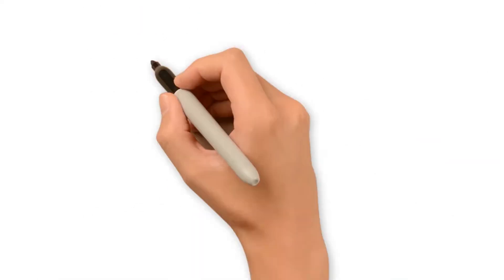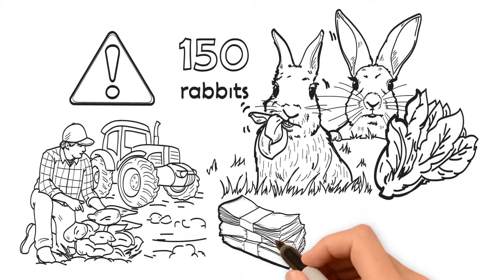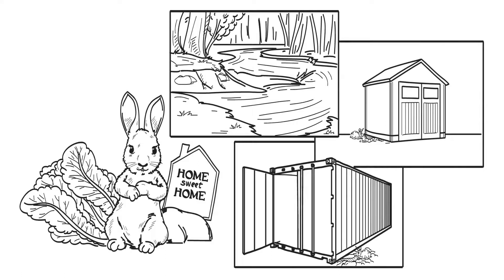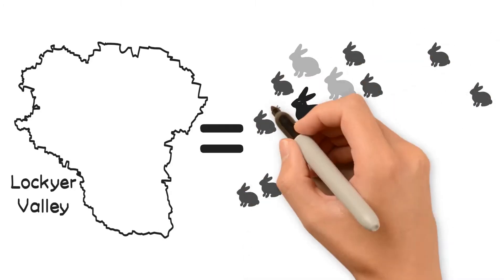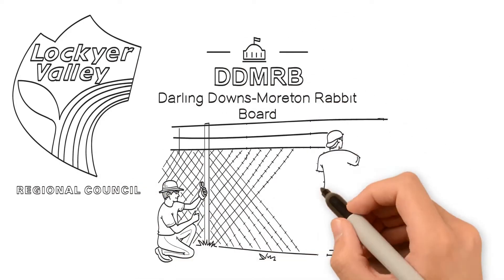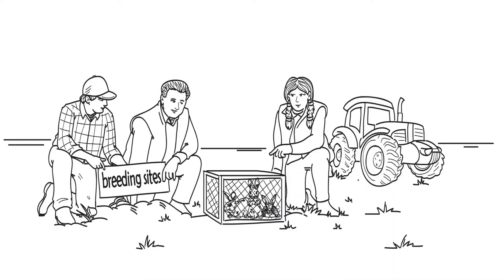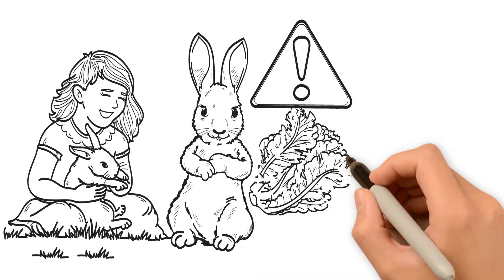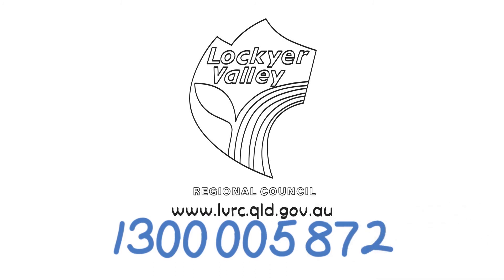Rabbits in the Lockyer Valley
Rabbits: Friend or Foe?

Rabbits are becoming an increasingly destructive pest in the Lockyer Valley. Recent surveys have shown that the spread of rabbits into the valley is worse than first thought and their impact on horticultural crops is already affecting farmers. Because rabbits breed rapidly, there is a very real risk of the population of rabbits exploding with a devastating impact upon the economy of the Lockyer.